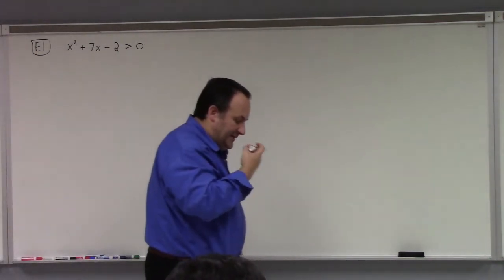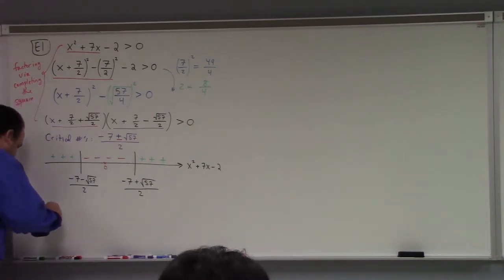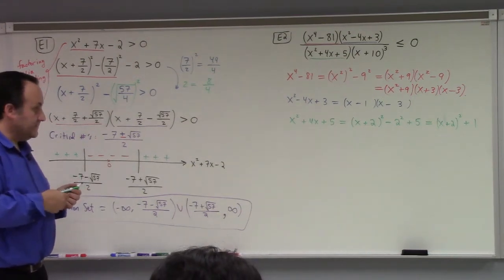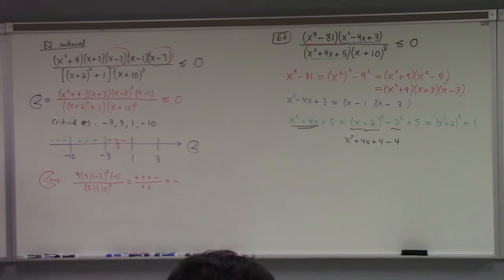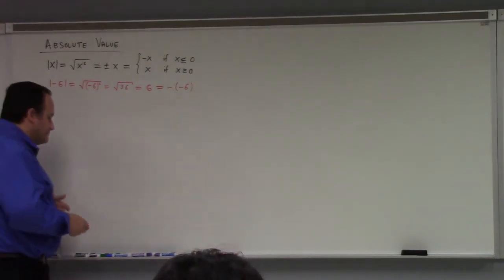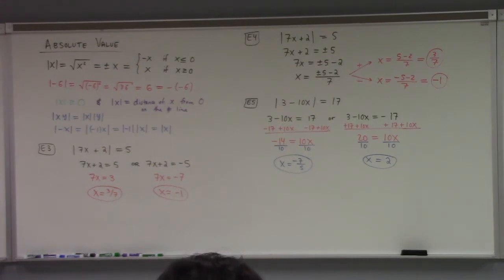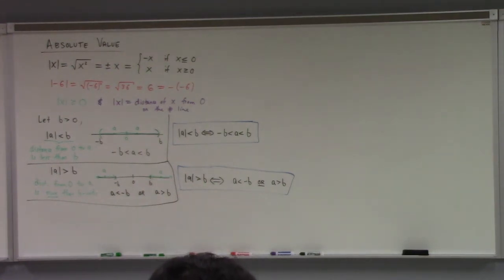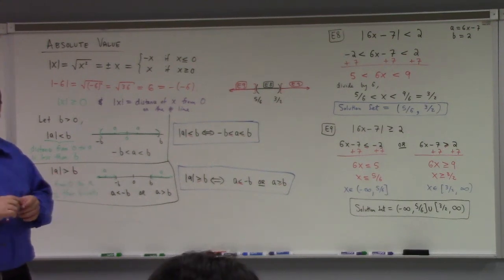Math 121-004: nonlinear inequalities, absolute value equations and inequalities, 9-8-22 part 1